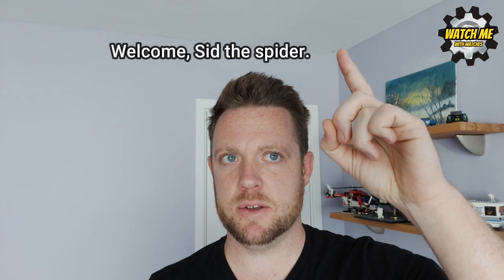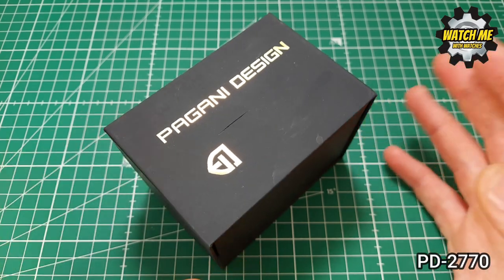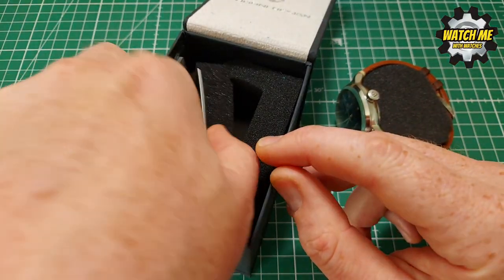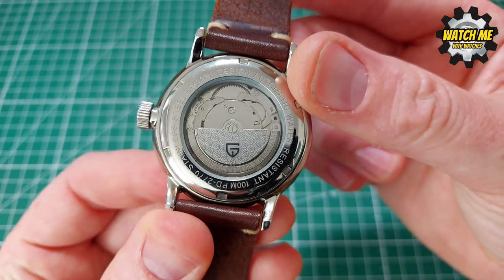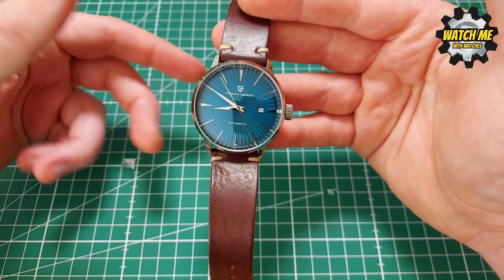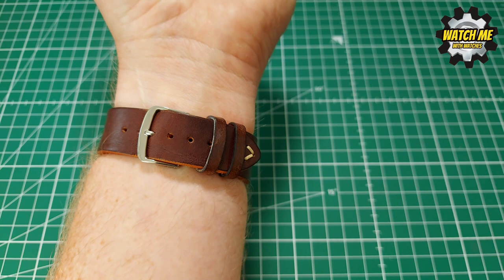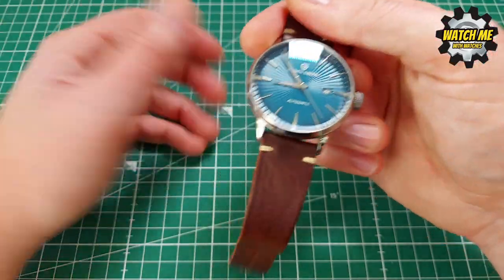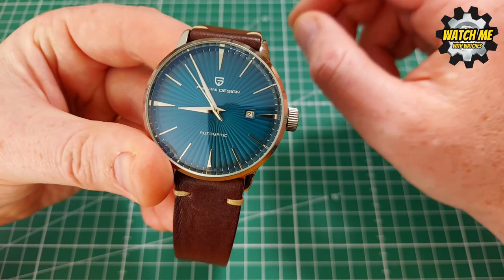Less cocktail time, more happy hour?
This watch was kindly lent to me by my friend Jim. He paid about £60 for it, which shows this being great value for money! In this video I see if a watch this cheap, and inspired in design by a classy Seiko is worth your attention. It has an automatic movement, AR coated Hardlex glass, stainless steel construction and 100m water resist!